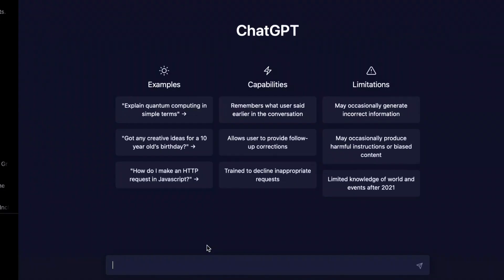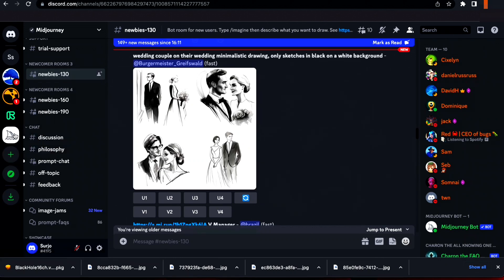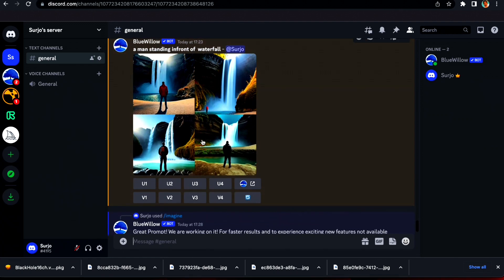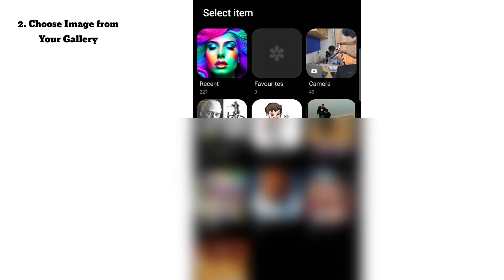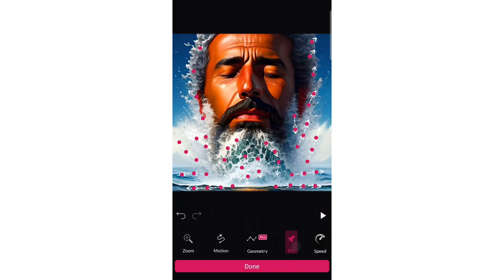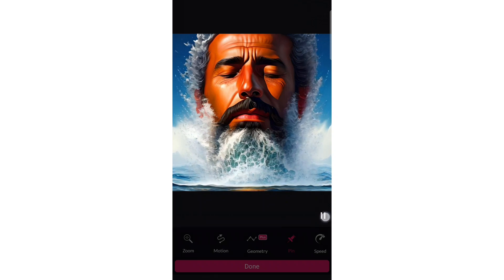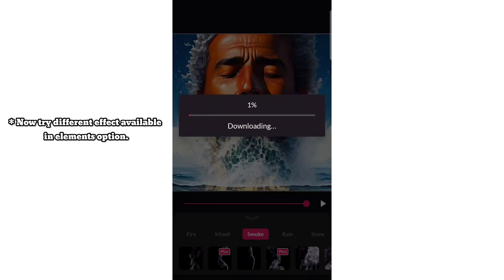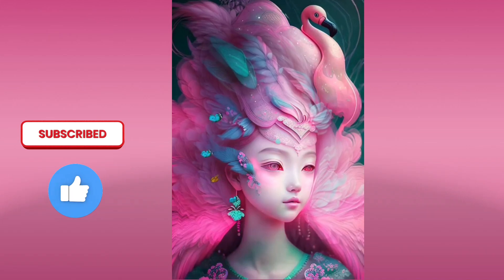Convert Own Image to Video and Motion : A Step-by-Step Guide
In this Video you will learn how to add motion in your image and make it more creative.

Time stamps

00:00 Examples
00:09 Prompt formation from ChatGPT
00:46 BlueWillow
02:20 Add motion to pictures
05:39 Final result

Ignore Tags and Keywoards :-

PIXAMOTION- PHOTO ANIMATOR AND VIDEOMAKER
Animate Still Images | Make live photos | Use as Live wallpapers
Create motion art on your still pictures using PixaMotion App.
Apply motion effects on your photos using Ripple & Geometry tools.